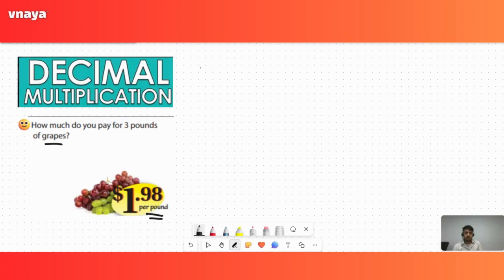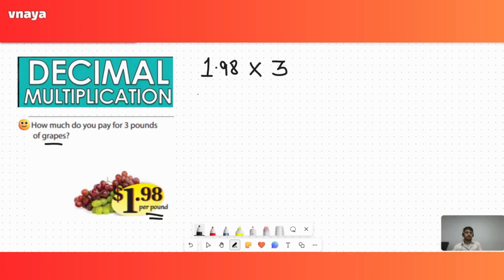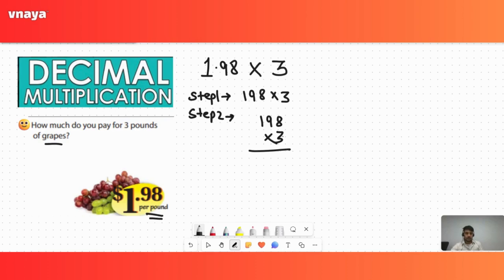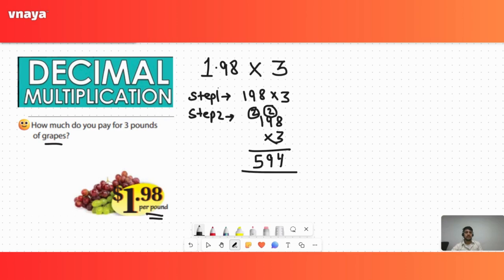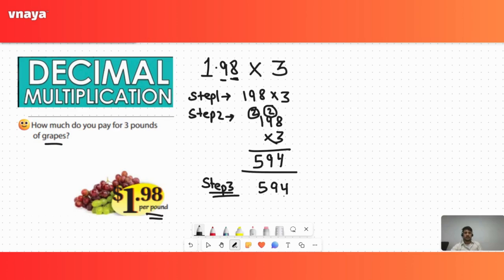Learn Decimal Multiplication | Easy Step-by-Step Guide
Learn how to multiply decimals with ease in this comprehensive tutorial. Whether you're a student brushing up for a test or just need a refresher, this video provides clear explanations and step-by-step examples. By the end, you'll have the confidence to tackle any decimal multiplication problem.

Topics covered:
Understanding decimal multiplication
Tips for aligning decimals correctly